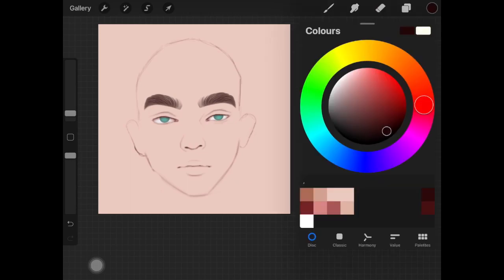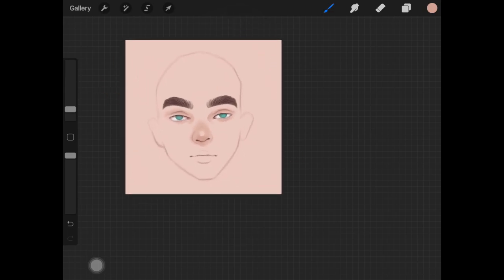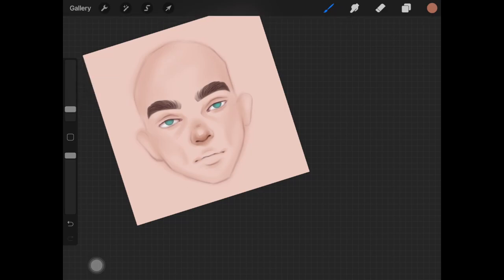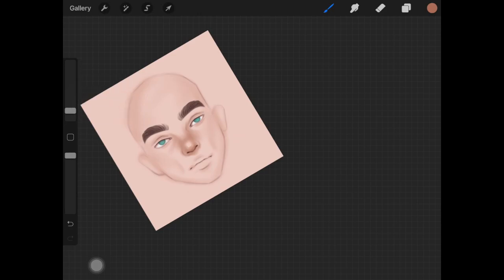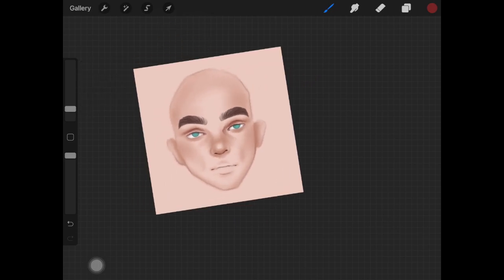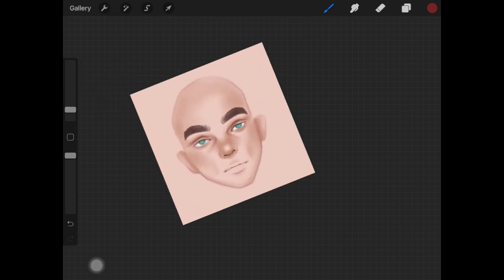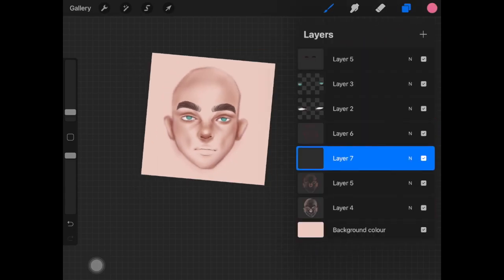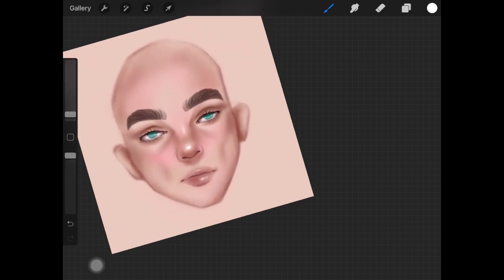How To Shade Male Face In Procreate | Procreate Tutorial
Hi guys,
In this video, I show you guys how to shade male face in Procreate. I really hope you guys enjoyed this video.

KEEP CREATING :)